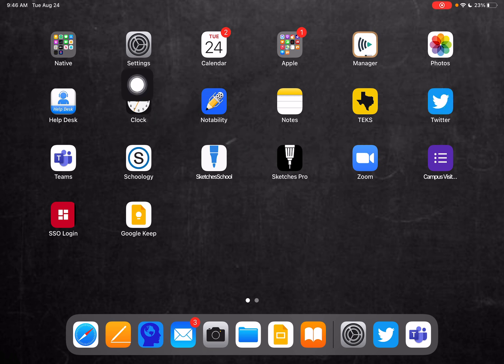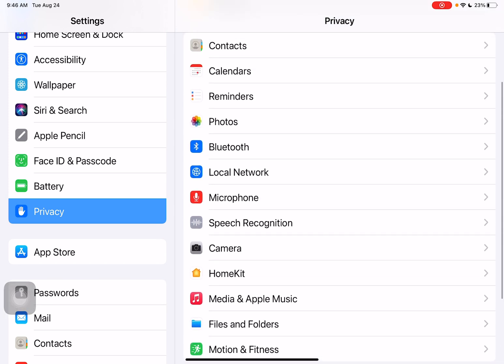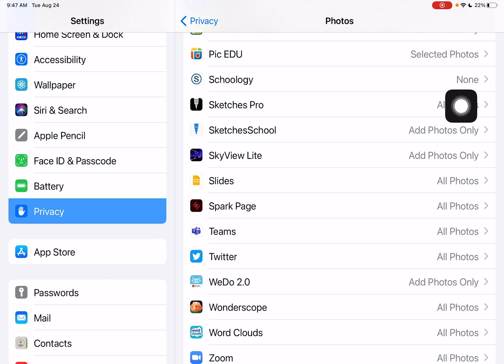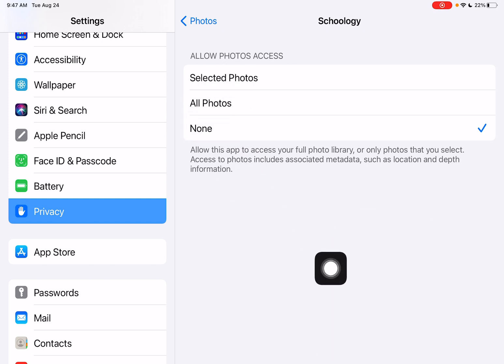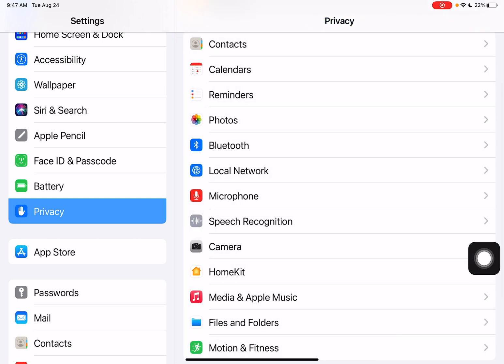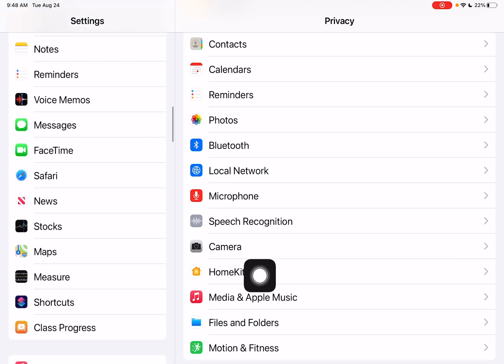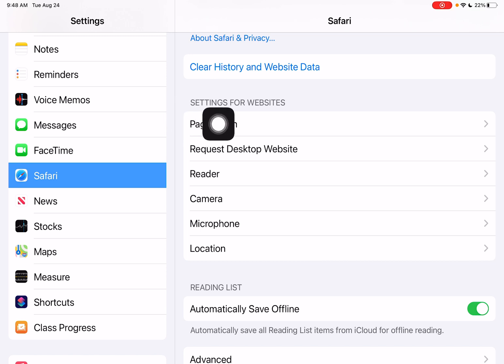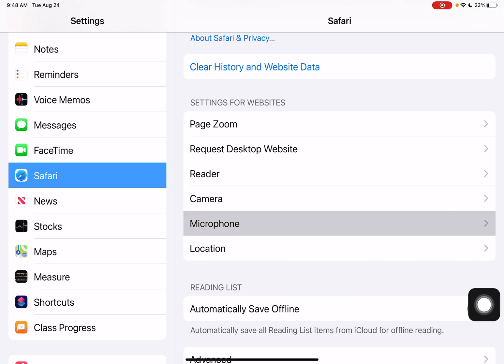Photo and Camera Access Settings on an iPad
Seeing errors when trying to add media in an app or safari?  Learn how to check the privacy settings to ensure you've allowed apps and Safari to access your photos and camera.